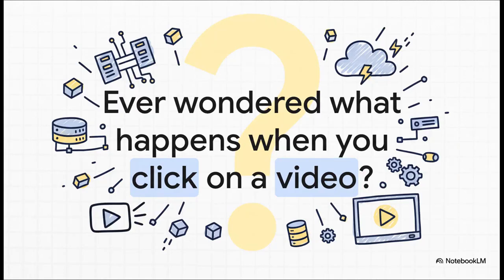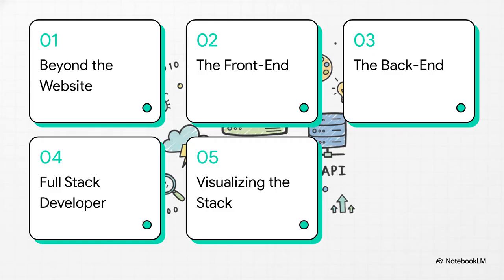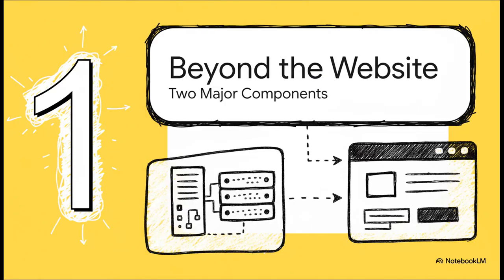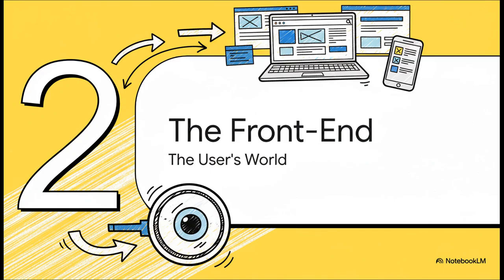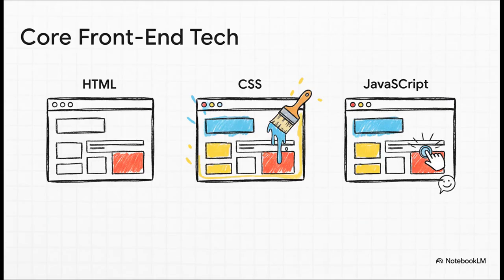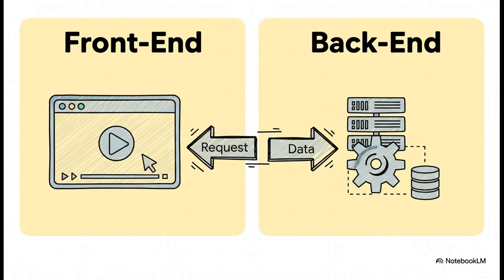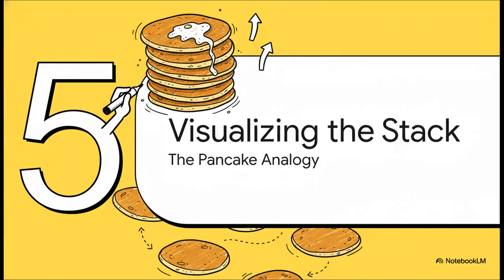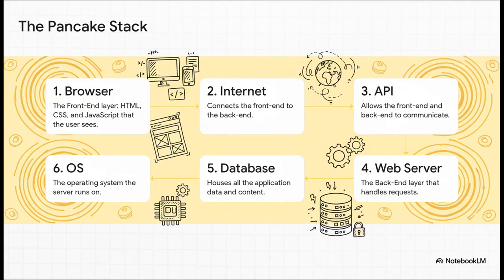Full Stack Dev Explained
The concept of full stack development to new developers.